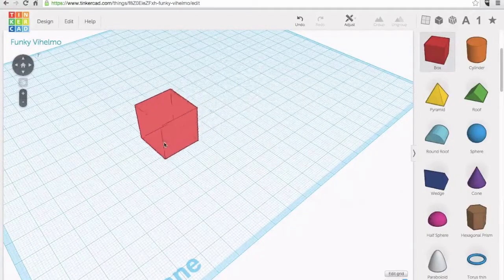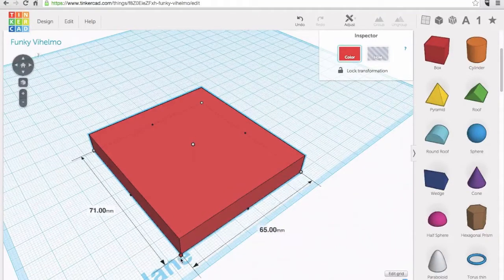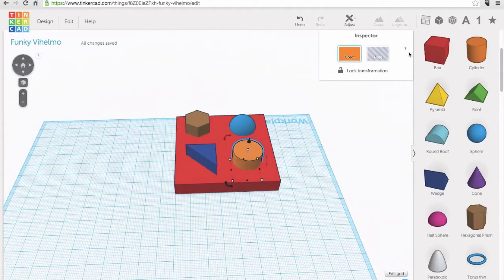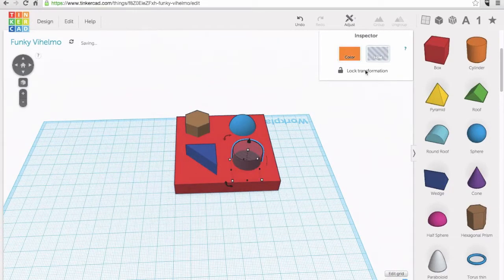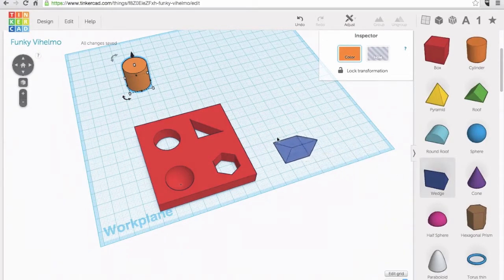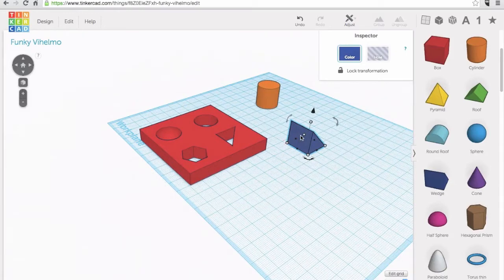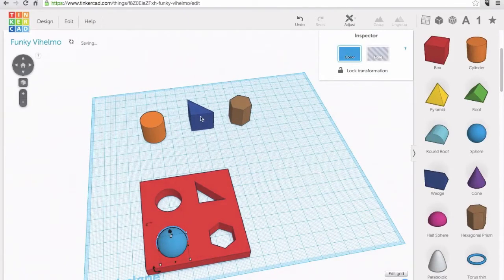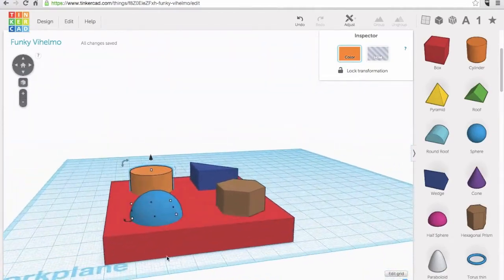TK PUZZLE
Learn more about 3D Printing and 3D Design on our website.